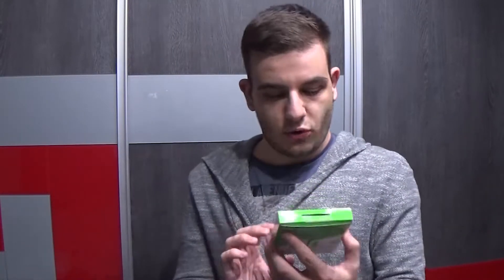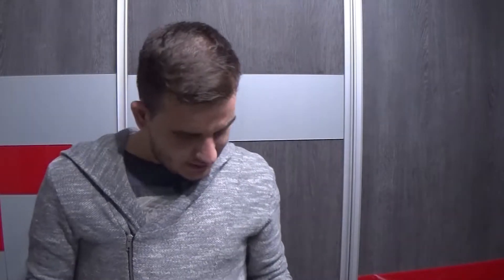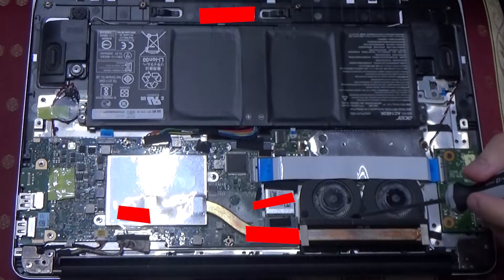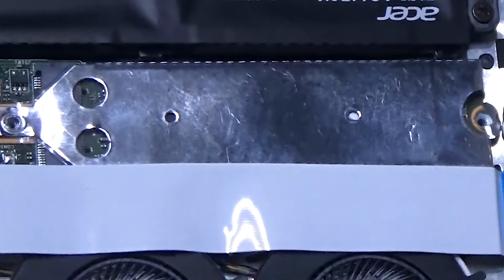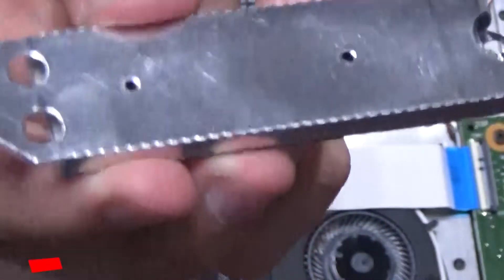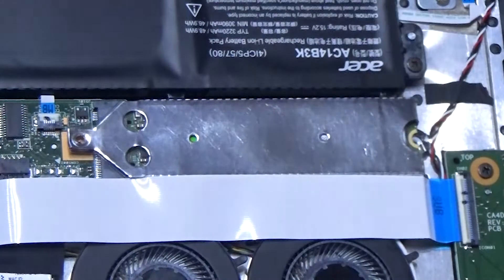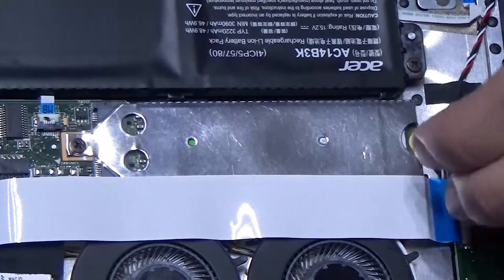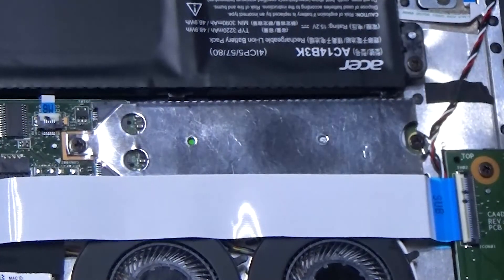Installing an SSD in Acer Swift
Had this Acer Swift 1 lying around and I decided to do a video about installing a brand new M2.2280 SSD inside of it. It is a Western Digital one that holds 240GB.